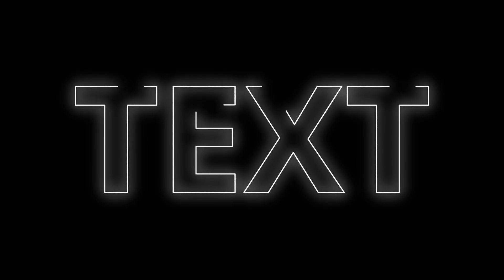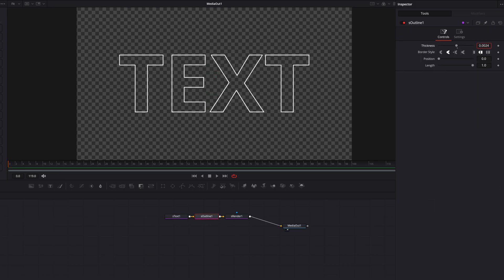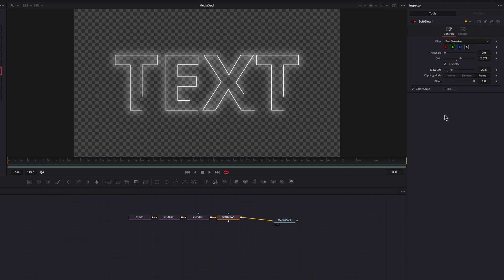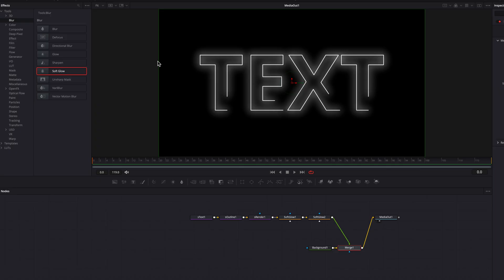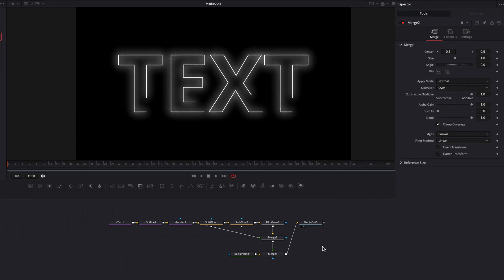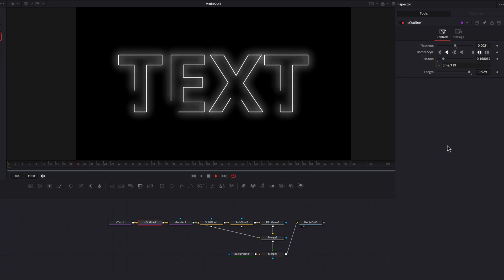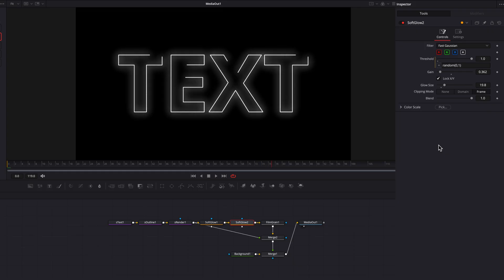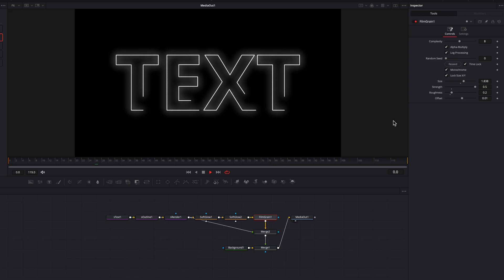Make This Trendy Glowing Text Outline Effect in DaVinci Resolve | Fusion Tutorial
Looking for ideas for motion graphics? This glowing text outline effect with moving strokes in DaVinci Resolve might just be the inspiration you need. We are making this effect primarily using Shapes nodes in Fusion, so if that is something you want to learn, this video is also for you. In addition, we've got really texture and animation added as well and best of all, we are all these without adding ANY keyframes at all. So, let's dive in!